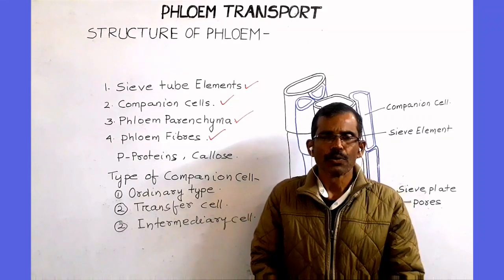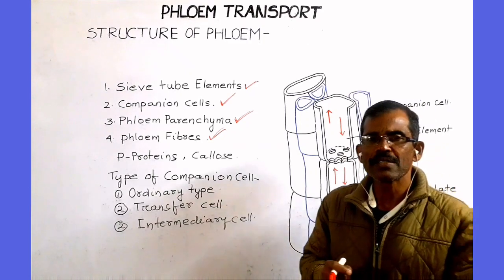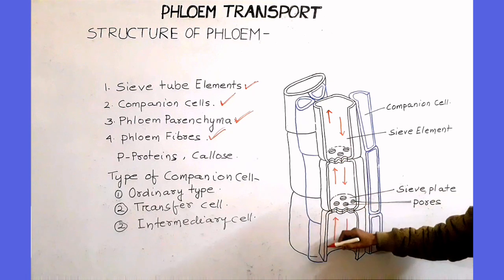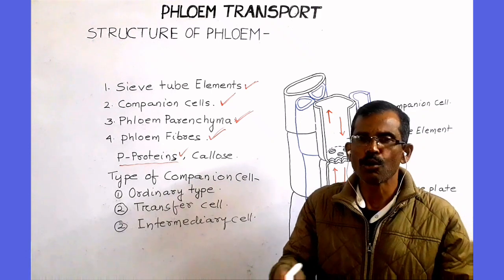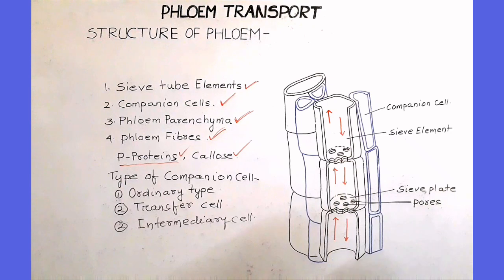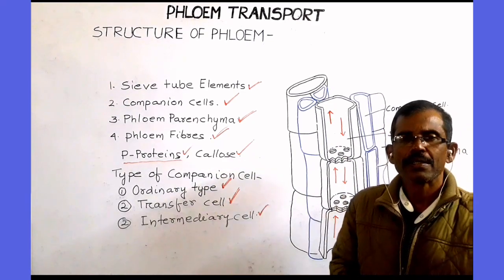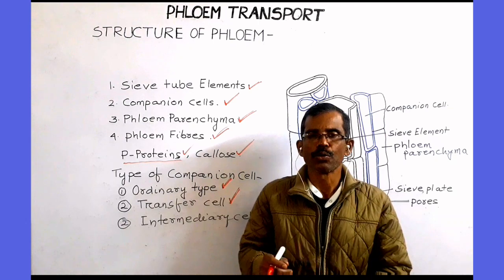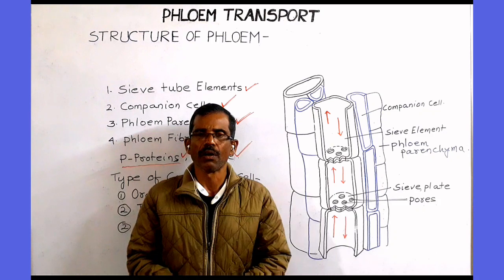PHLOEM TRANSPORT-STRUCTURE OF PHLOEM@SAM BIOLOGY CLASS.